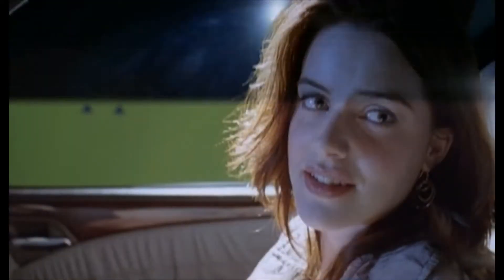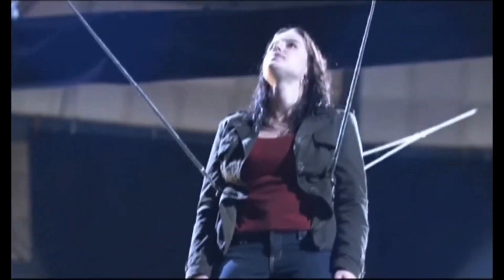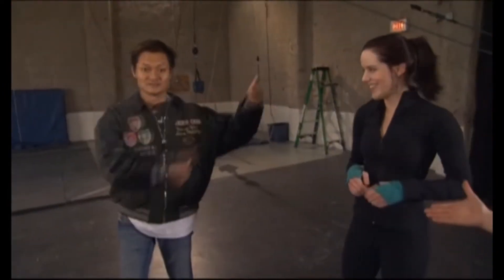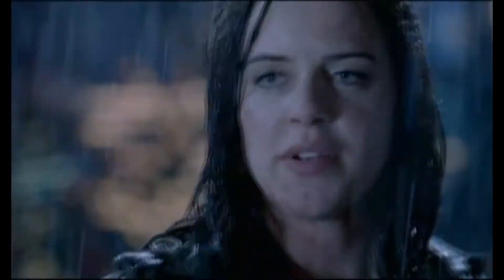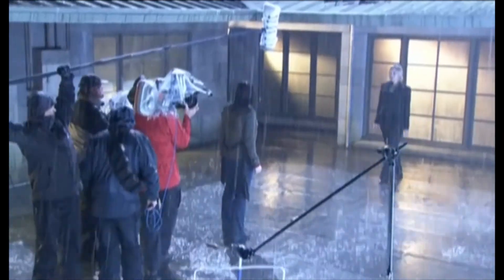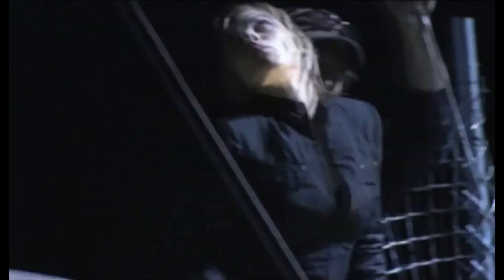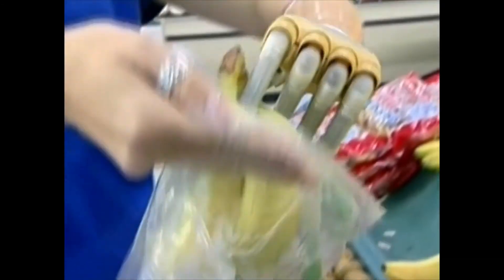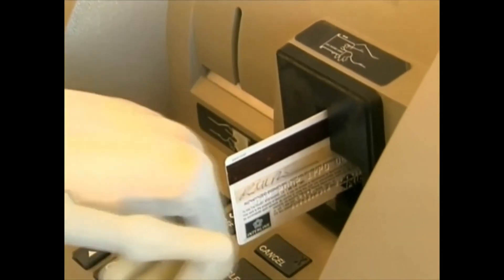Bionic Woman Featurette 2007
Bionic Woman is an American science fiction television drama that aired in 2007, which was created by David Eick, under NBC Universal Television Group, GEP Productions, and David Eick Productions. The series was a re-imagining of the original television series, The Bionic Woman, created by Kenneth Johnson, which in turn was based upon the novel Cyborg by Martin Caidin and its TV adaptation The Six Million Dollar Man, retaining its forebears' premise while taking on a more contemporary setting. David Eick also serves as executive producer alongside Laeta Kalogridis and Jason Smilovic. Production of the series was halted due to a strike by the Writers Guild of America causing only eight episodes to be aired. Following its failure to be included in the Fall 2008 schedule it was announced that the series was canceled as the result of low ratings.